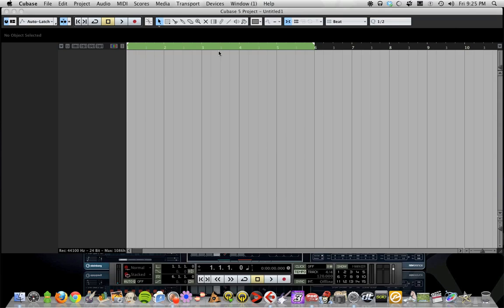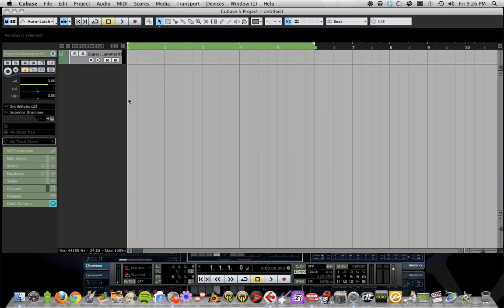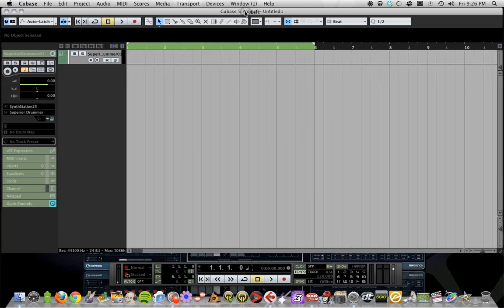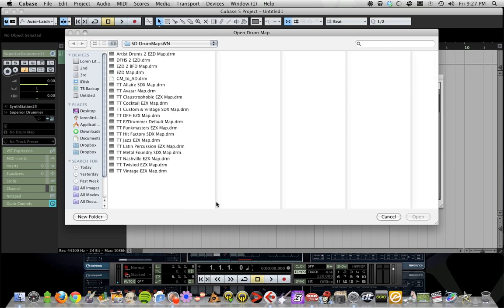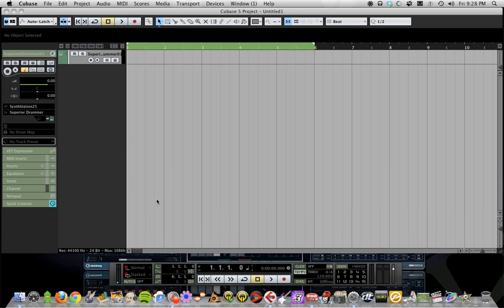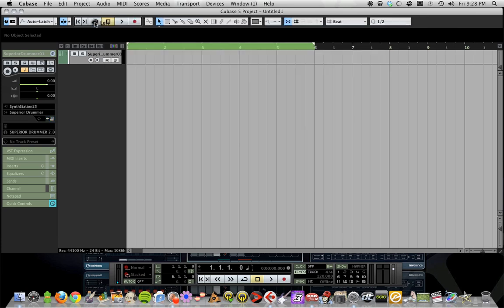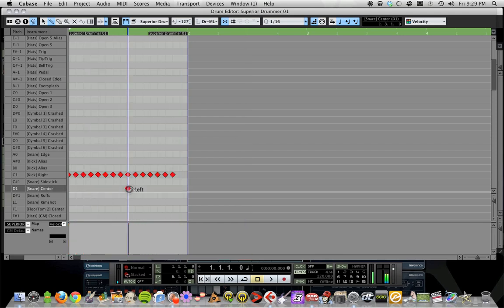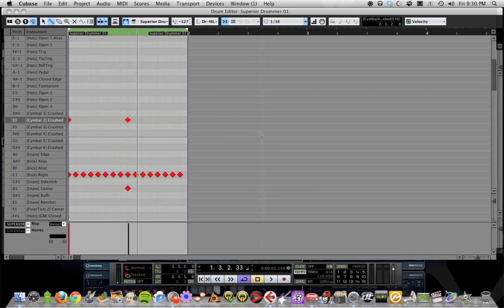Programming Drums in Cubase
How to program drums using cubase drum maps.